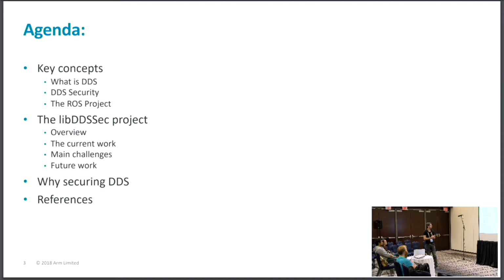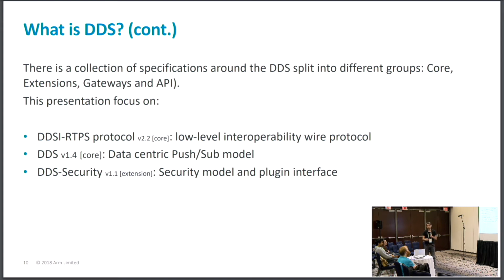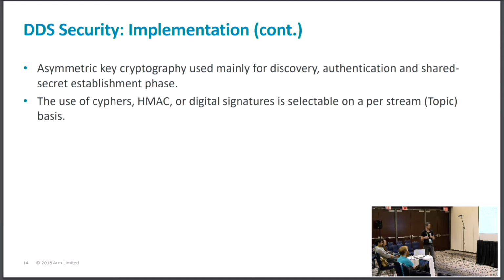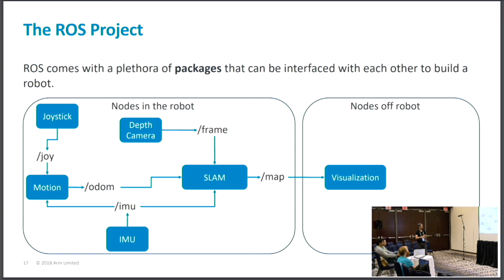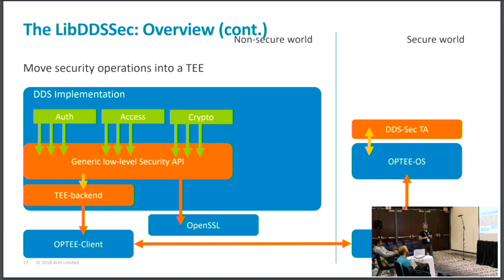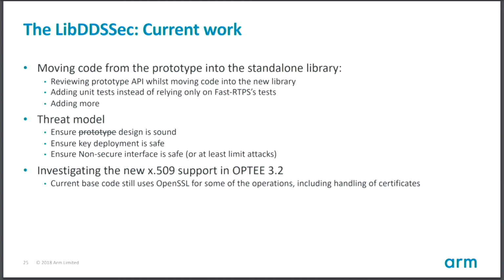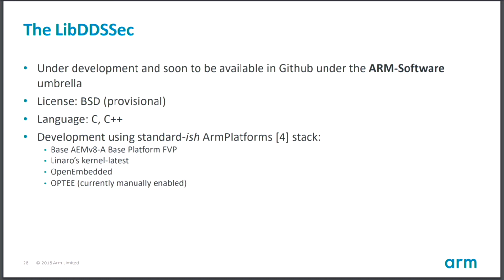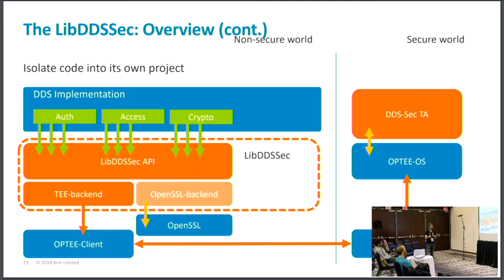YVR18-306:libddssec: Securing DDS with OP-TEE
In this session we will present the DDS Security library project: an open source library that isolates the DDS security operations and key management under a Trusted Execution Environment (TEE). This approach uses Arm security hardware (TrustZone™) to secure communication between discrete components within the fabric of autonomous machines - Automotive, Robotics, Drones etc. whilst keeping secure assets (e.g. keys) protected. The presentation will focus on the OP-TEE backend, its operation and enablement into eProsima's Fast-RTPS DDS library implementation to provide a readily available secure stack on an Arm based systems on projects like the Robotic Operating System (ROS).